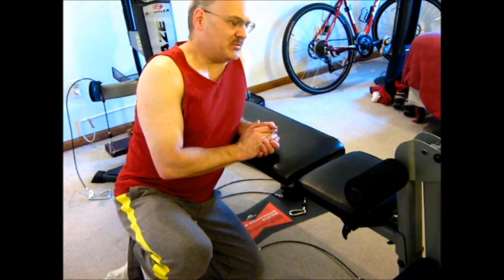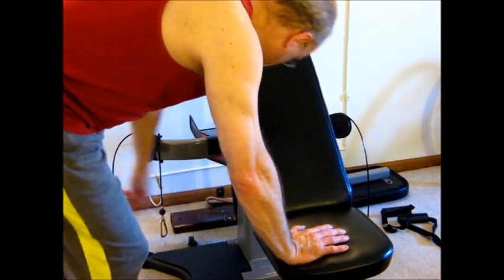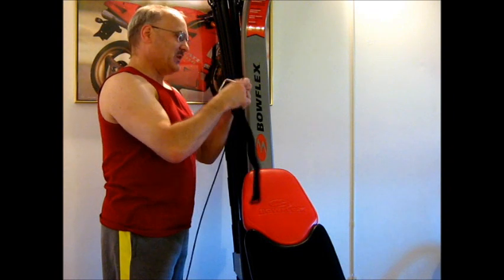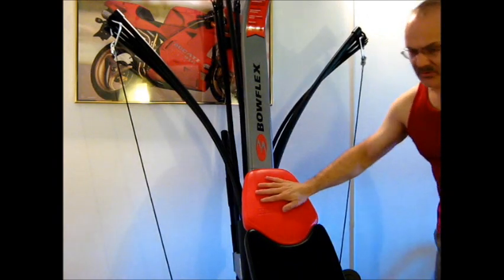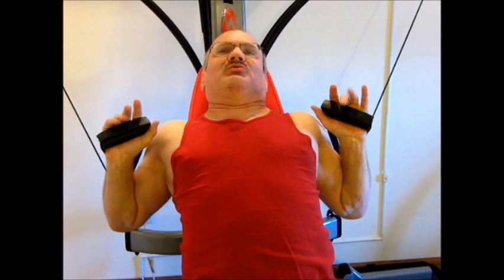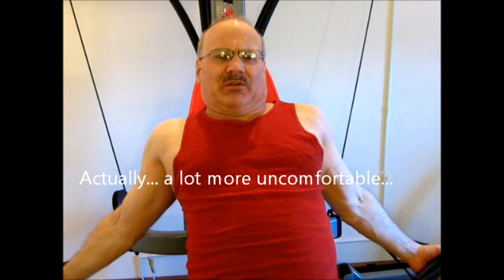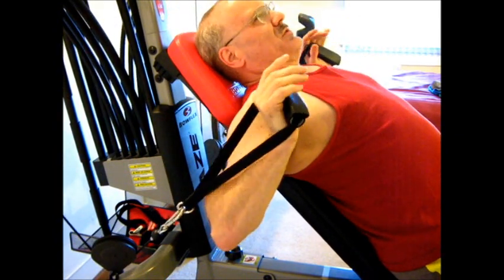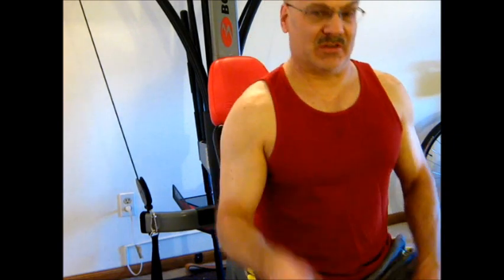Bench Presses on the Bowflex Blaze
How to perform bench presses on the Bowflex Blaze (including set-up).